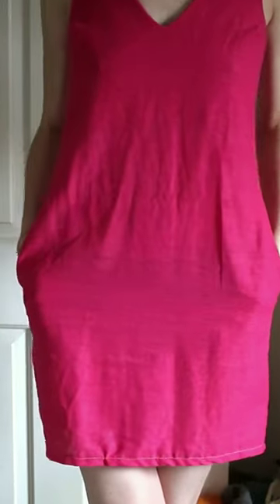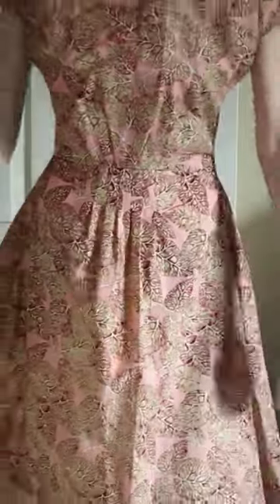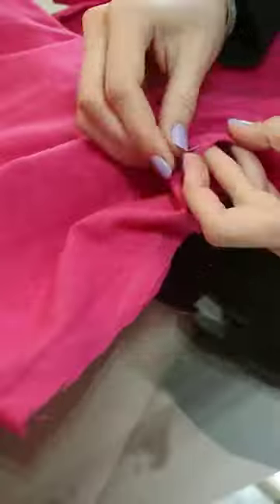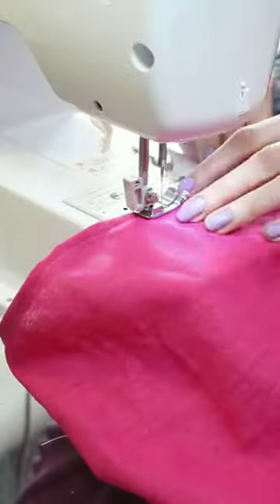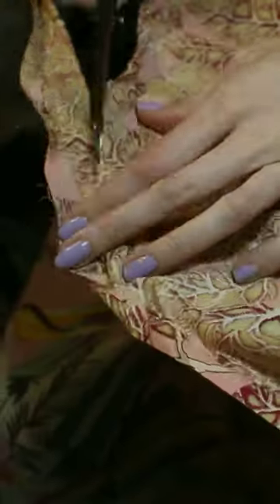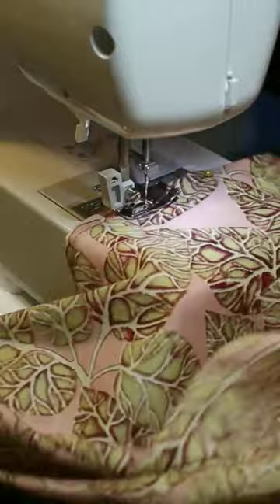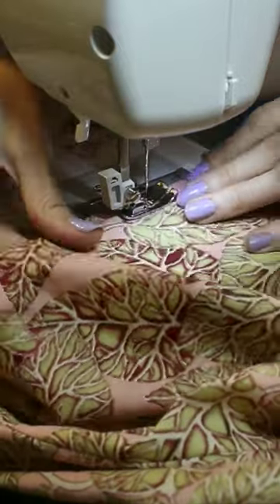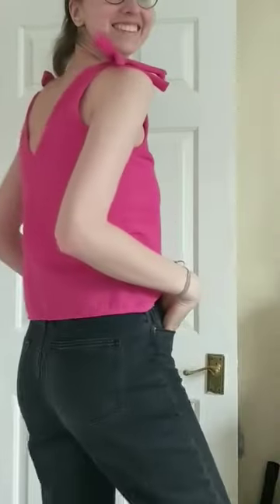Updates for clothes I've made before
Two garments that needed a change - watch me update them to make them more wearable!